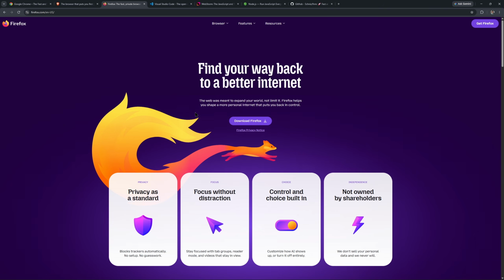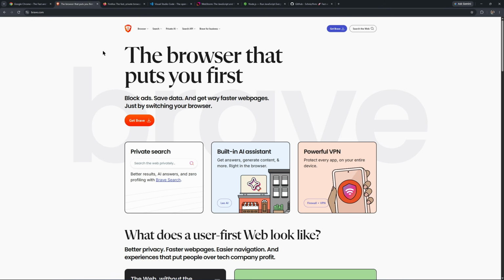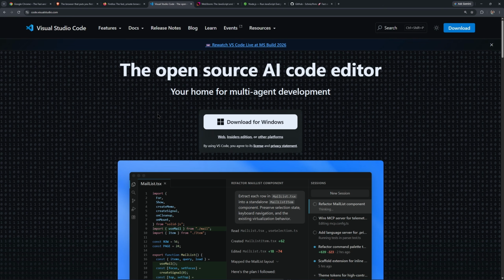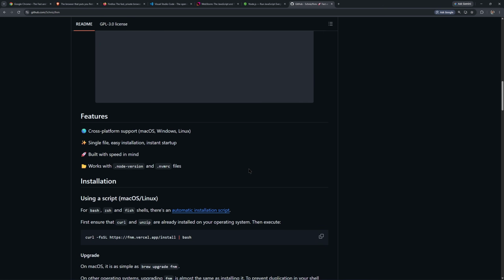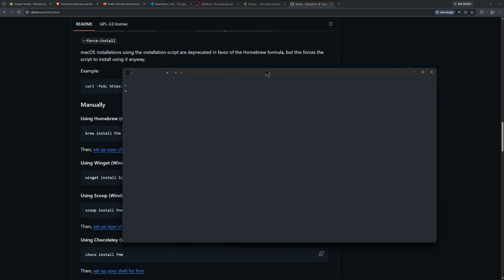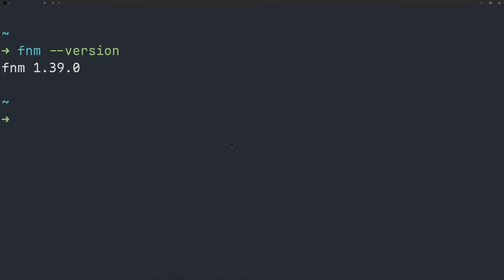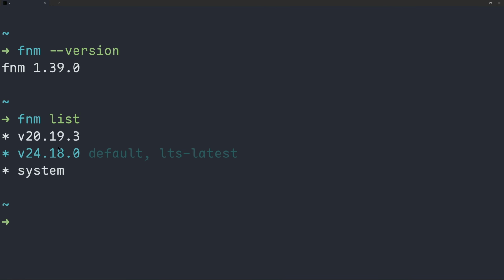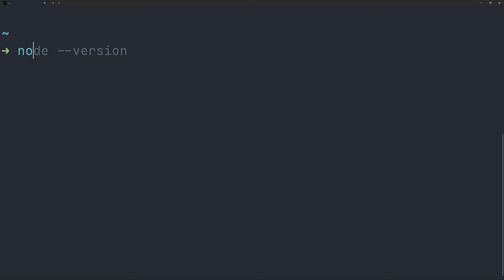How to Set Up VS Code & Brave Browser for JavaScript Development | JavaScript Course 🔥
Before we start writing JavaScript code, we need to set up the right development environment. 🚀

In this lesson from my Complete JavaScript Course, you'll learn how to install and configure the essential tools you'll use throughout the course: Visual Studio Code (VS Code) and the Brave Browser.

Whether you're a complete beginner or just setting up a new machine, this video will help you get everything ready so you can start coding JavaScript with confidence.

📚 In this video, you'll learn:

Why you need a code editor and a web browser
How to download and install the Brave Browser
Why VS Code is one of the best editors for JavaScript development
Why Brave is a great browser for web development
A quick tour of the VS Code interface
Extensions that can improve your JavaScript development experience
Preparing your system for the rest of the JavaScript course

By the end of this video, you'll have a complete JavaScript development environment ready to write, run, and debug your code.

This video is part of my Complete JavaScript Course, where you'll learn JavaScript from beginner to advanced through clear explanations, practical examples, coding exercises, and real-world projects.

Happy Coding! 🚀

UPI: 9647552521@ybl